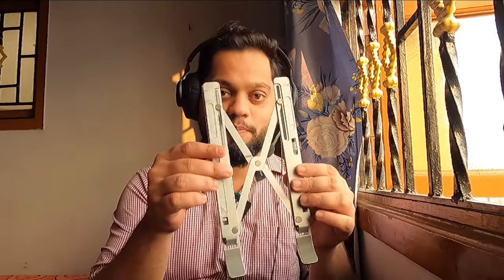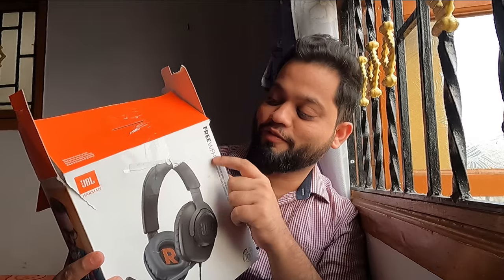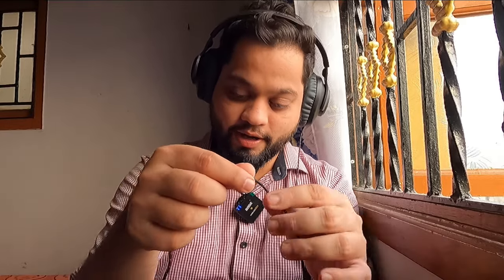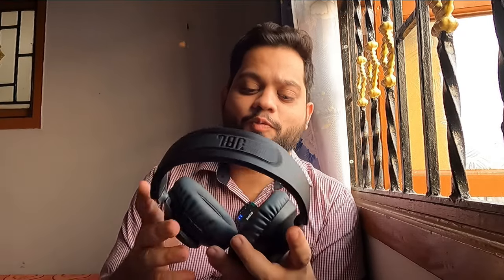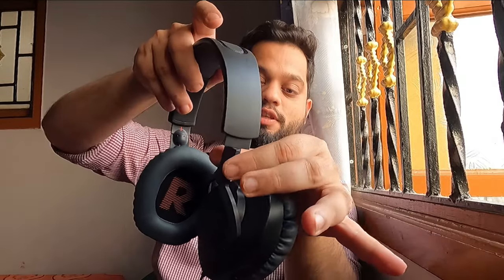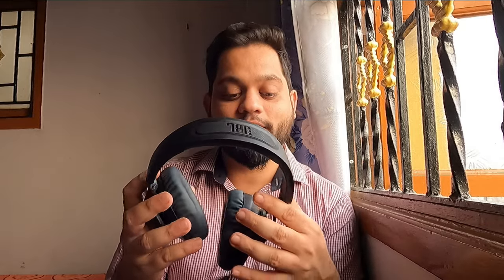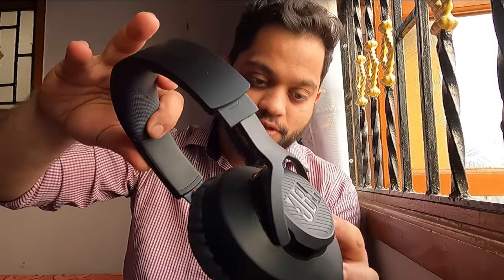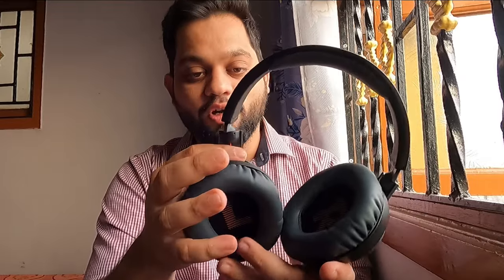Best Work Headphones With Mic | JBL WFH Headphones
Looks like wired one is no more available in amazon: Here's the link of quite similar Headphones from JBL: 👇

Small Lapcare external Keyboard:

LED Night background Lantern:

Hey Guys,

This is the best overear headphones or over head headphones to buy from working from home or for meetings or online classes or online learning for students and teachers. It is from the JBL WFH headphones with the best sound quality, noise cancelling, detachable mic, headphones with bass and much more. I have reviewed this JBL WFH heaphones and told about all the features of the JBL headphones. Hope you like this video. Enjoy ! Comment your questions or something about this video !

Check out the other videos of my channel.